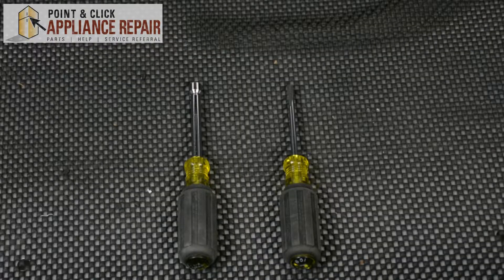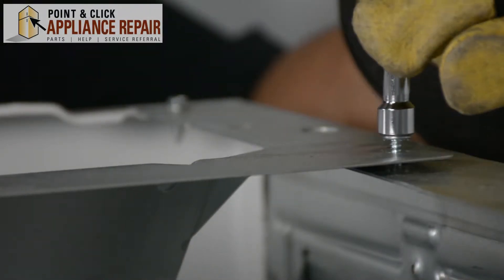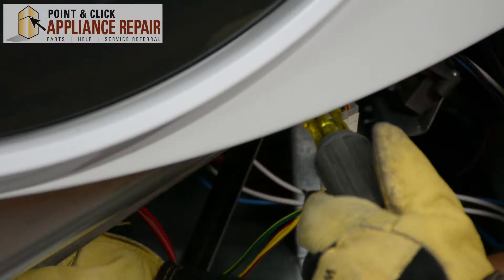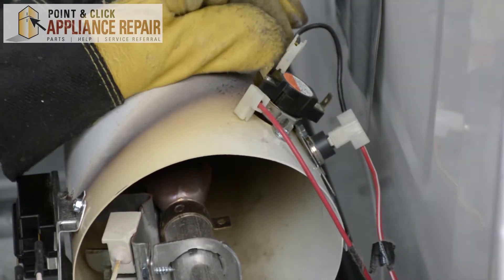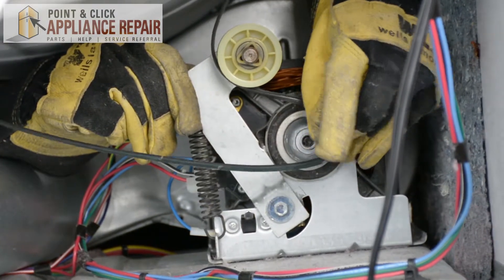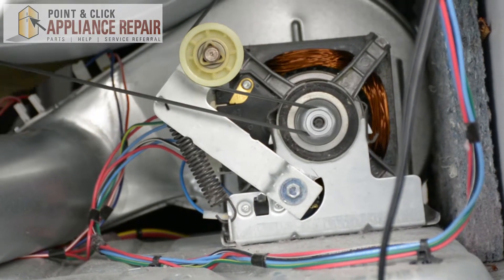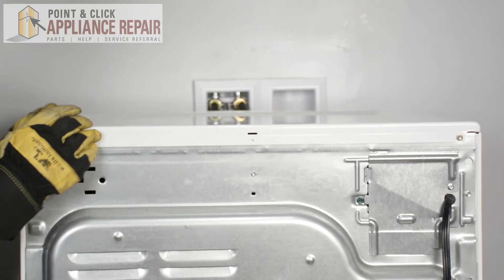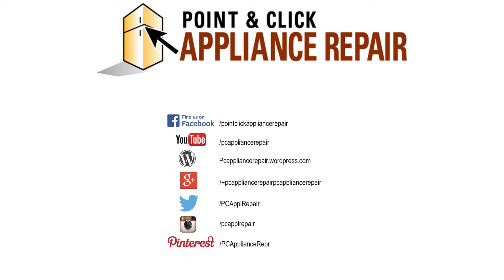WP8573028 - Replacing Your Dryer's Thermostat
The thermostat shuts off the heating element or burner when the dryer overheats.  You may replace this part if it's damaged, causing your dryer not to heat up.

Today, Bill from Point and Click will take you step by step thought this dryer repair so you can learn how to replace a dryer thermostat ( WP8573028 ) on a Kenmore Dryer.

Part number WP8573028 replaces AP6013452, 8573028, PS11746678, B0053Y29M0, B001EY773O.

WARNING: before starting any repair, please disconnect from your power source by unplugging it.

Tools Needed
- 1/4 inch nut driver

Step-by-step how-to instructions for replaces the dryer thermostat (WP8573028)

1. Remove screws and top panel
2. Remove screws and lower access panel
3. Remove screws and console
4. Remove wires from the console
5. Remove screws of fan cover and fan cover
6. Remove the bulk head
7. Remove belt off the shaft by lifting the lever to release the tension
8. Remove the two wires off the thermostat
9. Replace it with new OEM thermostat
10. Screw everything back together in reverse order.